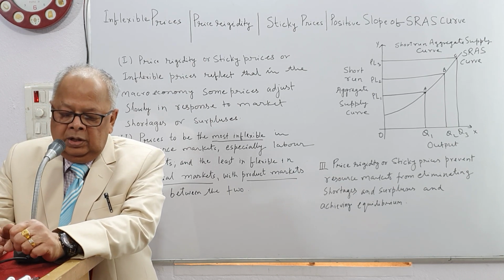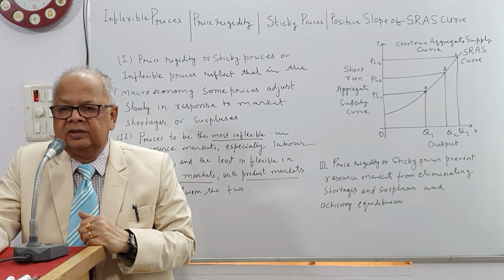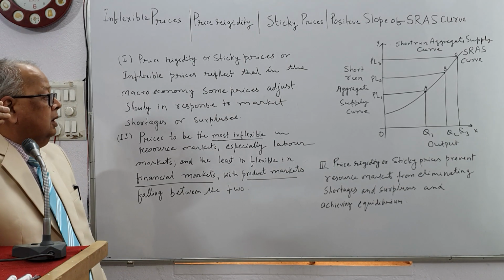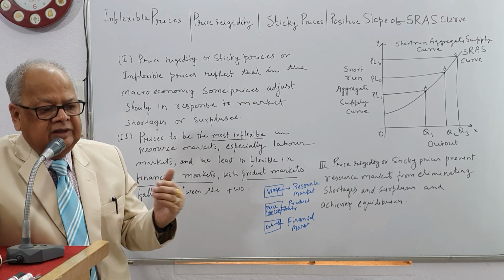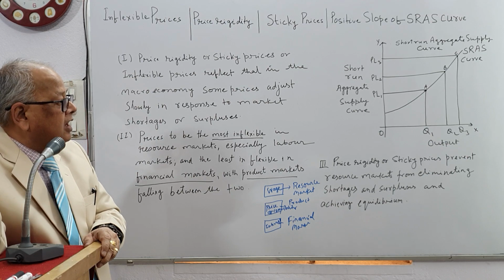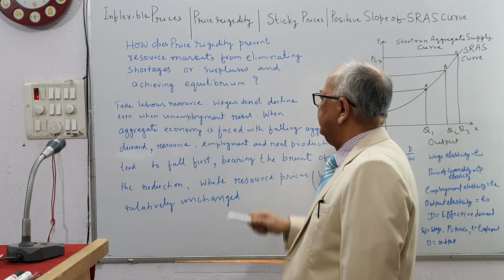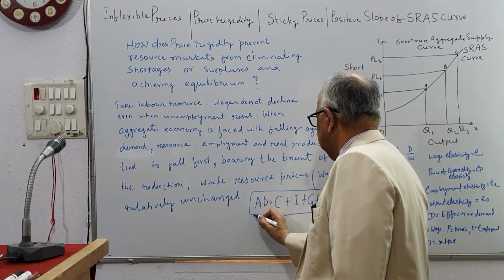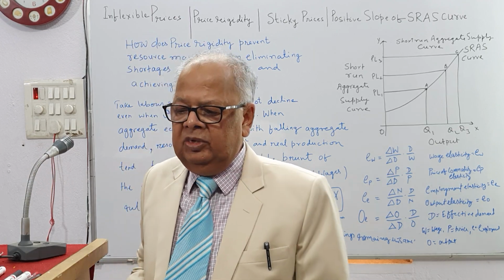Price rigidity | Sticky Prices |Inflexible Prices |Positive SRAS Curve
Short run Aggregate Supply Curve, Price Stickiness, Rigid prices  ,Resource Prices rigidity,  Wage Rigidity